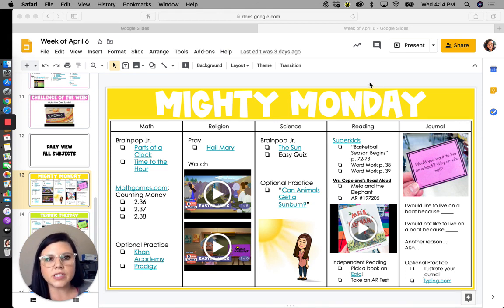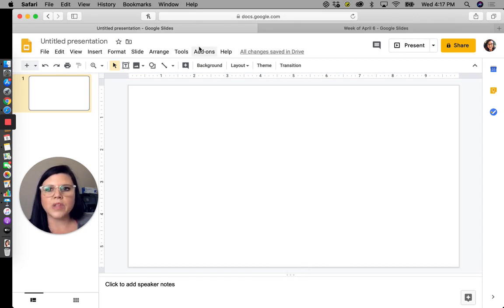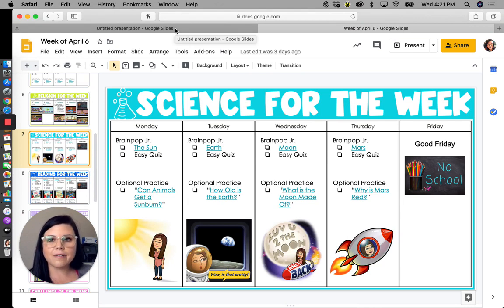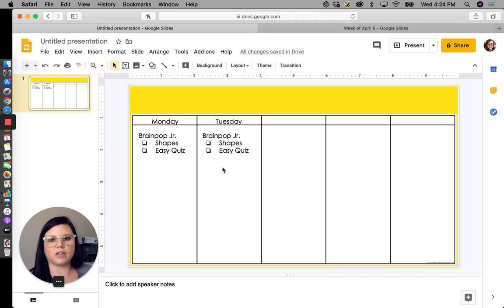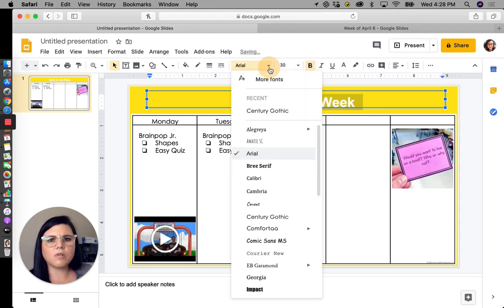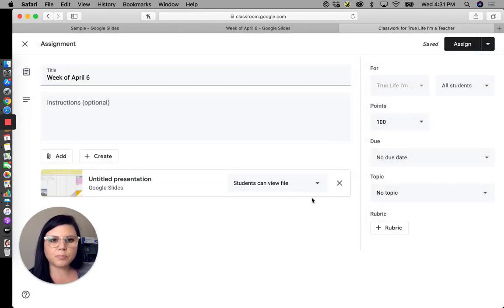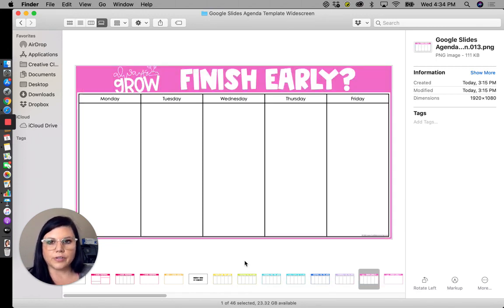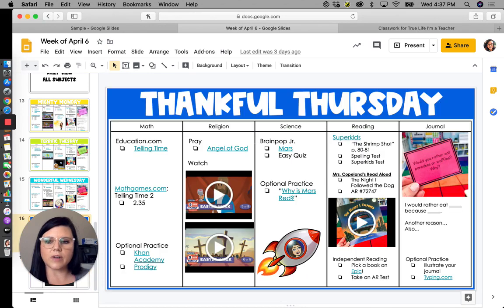Organizing Assignments for Distance Learning